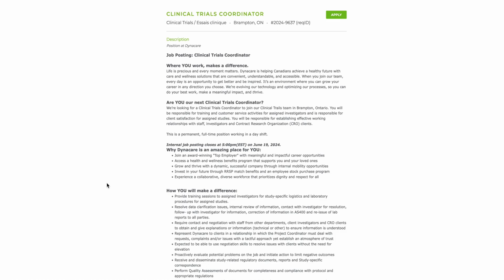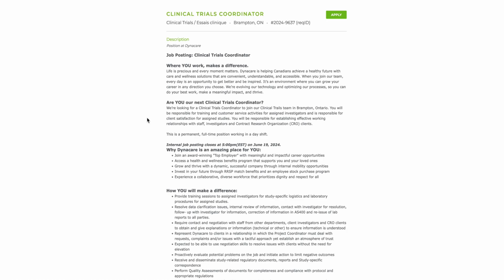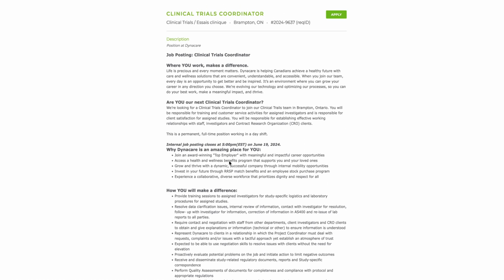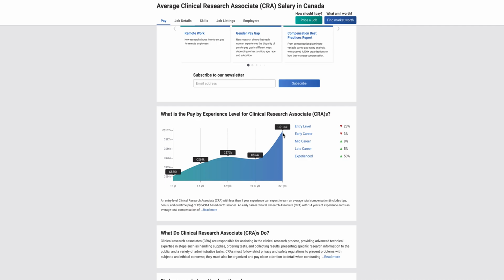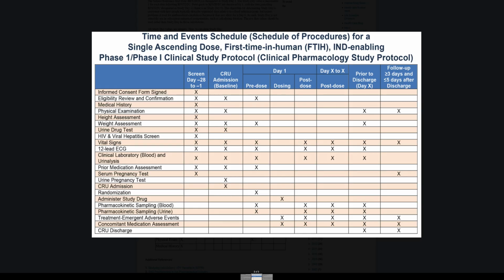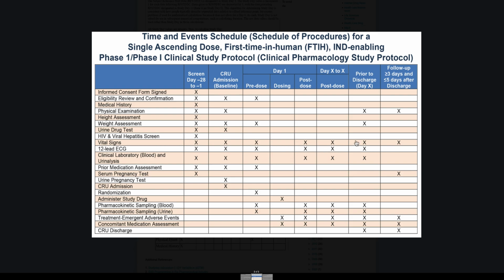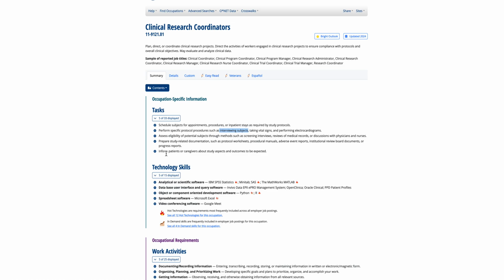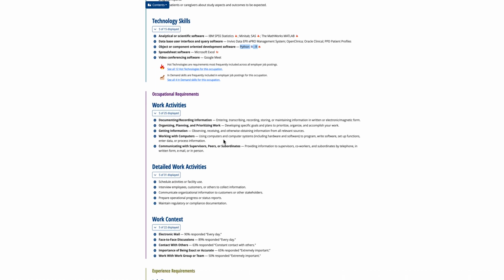Clinical Research Careers in Canada: Required Skills and Qualifications. Peivand Pirouzi, Ph.D.